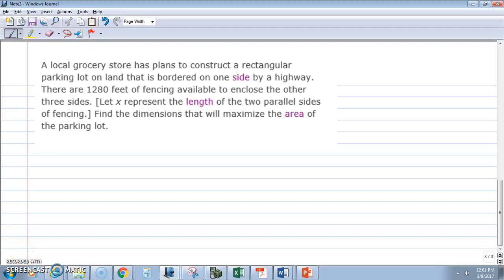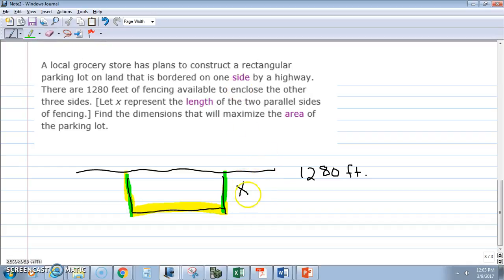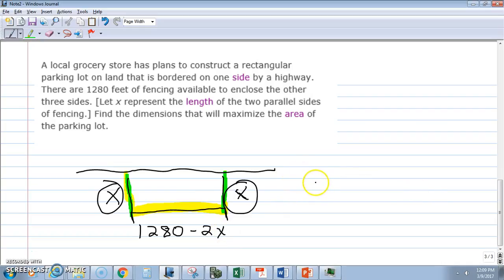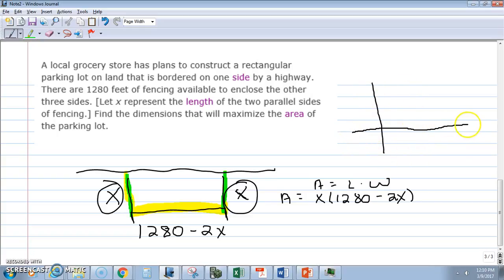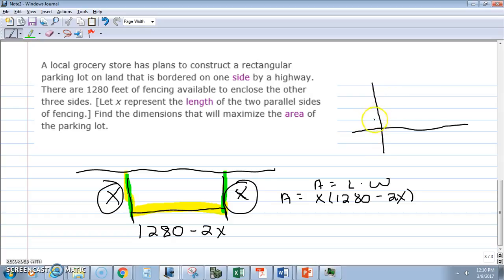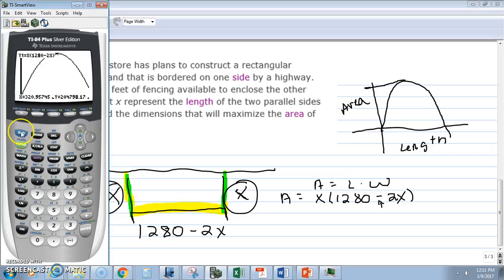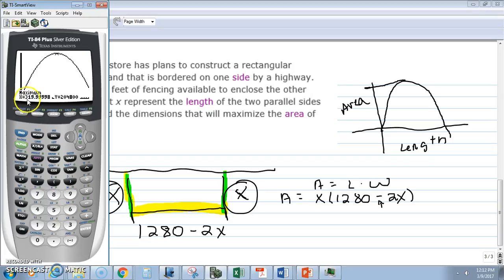Algebra 1 Word Problem Review Question 4